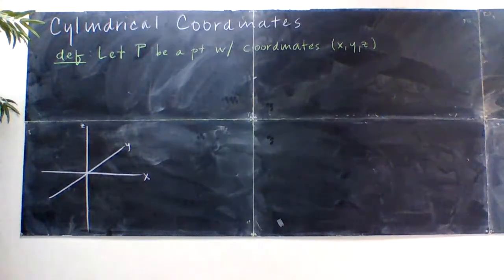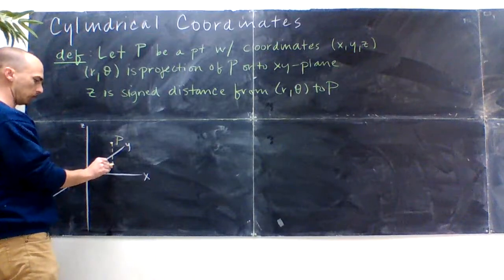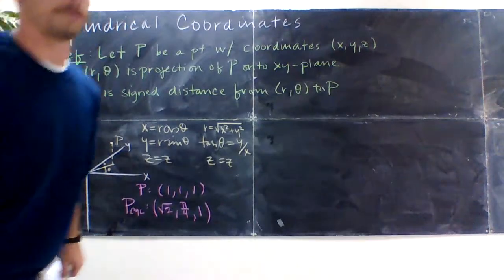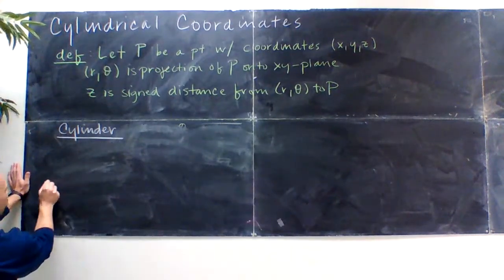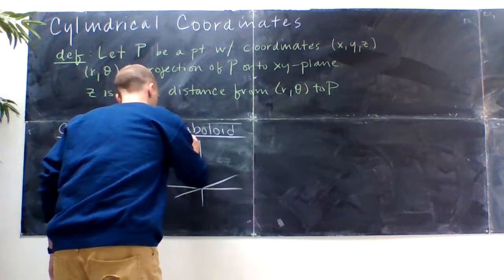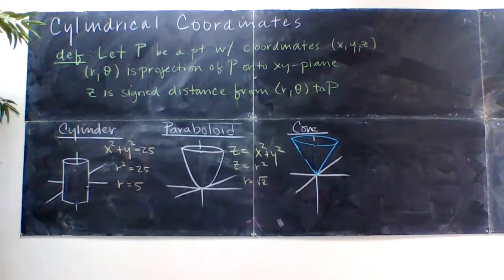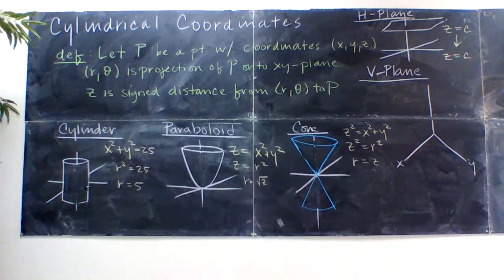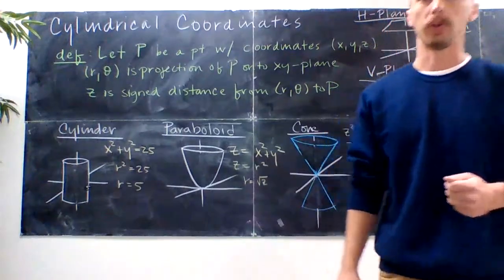28. Cylindrical Coordinates